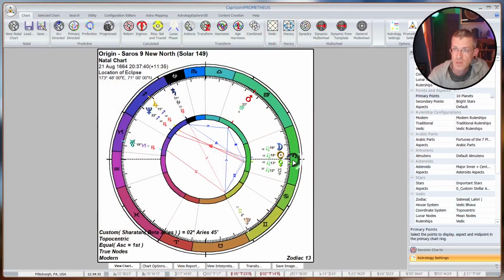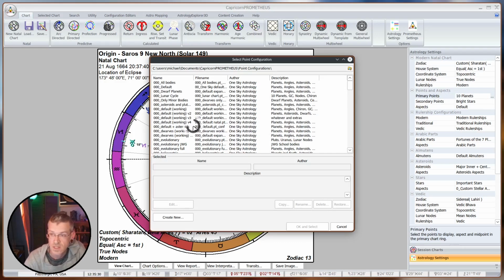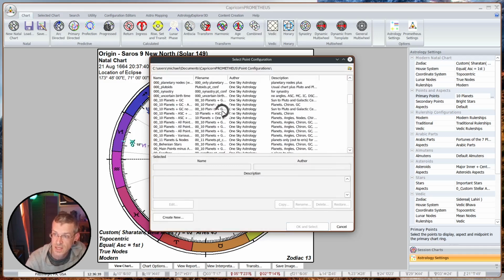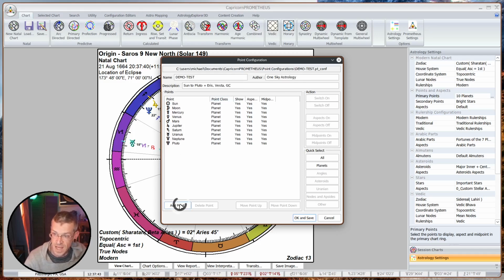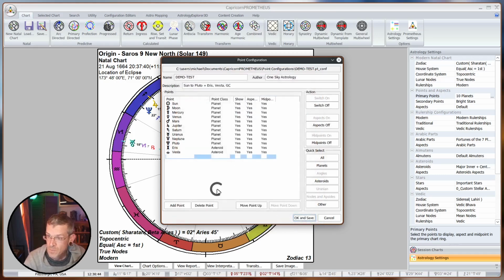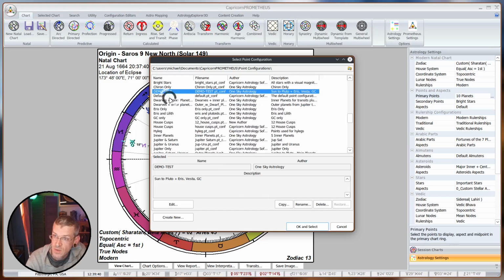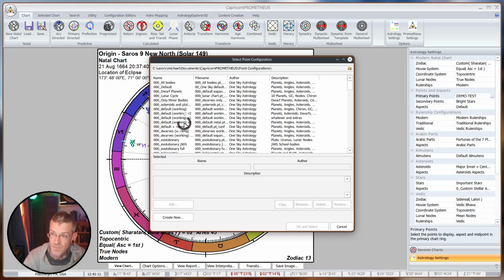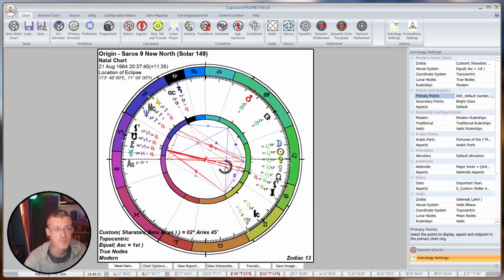How To Add Chart Points in Prometheus - Non-Destructive Editing - Astrology Software Tutorial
Let's learn how to add chart points in Capricorn PROMETHEUS Astrology Software... and do it without wrecking anything! We'll examine non-destructive editing, and some of the features of Point Configurations, especially how to add the points you want to see!